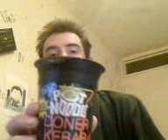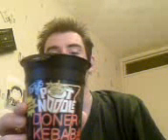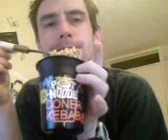Doner Kebab Pot Noodle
A taste of the new flaour